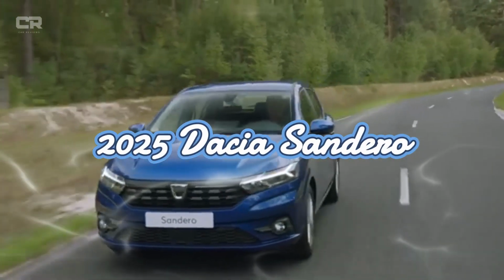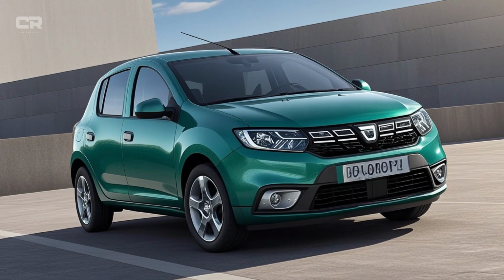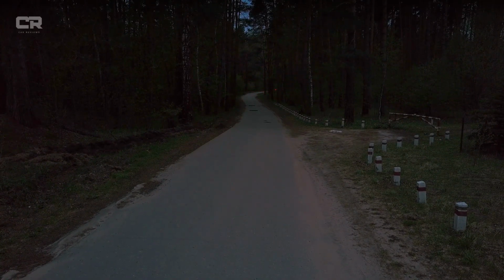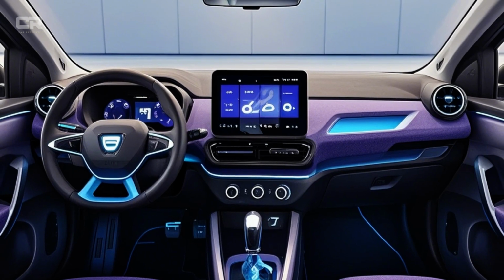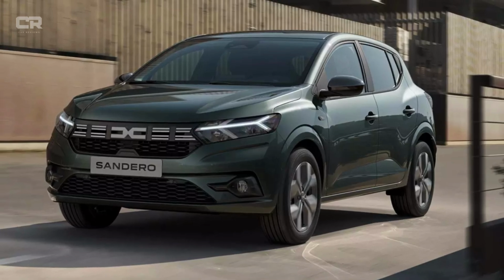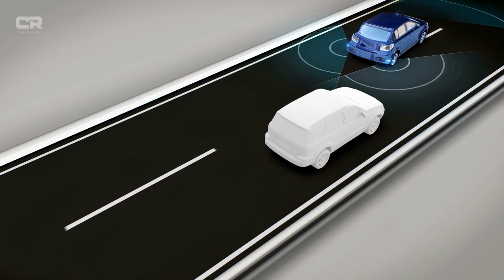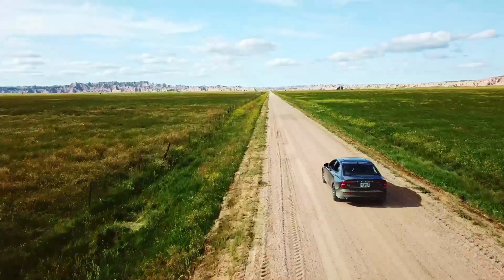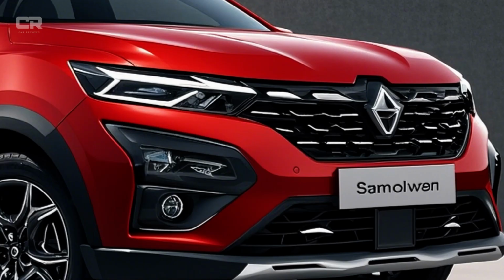New Dacia Sandero 2025: Affordable Excellence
Dacia Sandero 2025: Affordable Excellence

The 2025 Dacia Sandero is here, setting new standards for the budget SUV market. Known for its practicality and affordability, the new Dacia Sandero combines modern design, advanced features, and impressive performance, making it a top contender in the affordable SUV segment.

This review dives into the latest Dacia Sandero redesign, showcasing its improved interior, sleek dimensions, and innovative technology upgrades. With a focus on safety, functionality, and comfort, the Dacia Sandero SUV remains a reliable choice for everyday drivers.

Under the hood, the Dacia Sandero engine promises efficient performance and excellent fuel economy, catering to both urban commuters and long-distance travelers. Additionally, the Dacia Sandero specs include enhanced safety features, ensuring peace of mind on every journey.

As we examine the Dacia Sandero features, we’ll also compare it to its competition and highlight why it stands out in the crowded SUV market. Whether you’re curious about the Dacia Sandero price, its expected release date, or its practical capabilities, this review covers it all.

Index:
00:00  Introduction
00:55  Exteriors
10:18  Interiors
15:09  Performance
19:38. Safety Features
24:45. Competitors
29:12. Pricing expected

💬 Share Your Thoughts:
What do you think of this track-inspired marvel? Drop your opinions in the comments below!